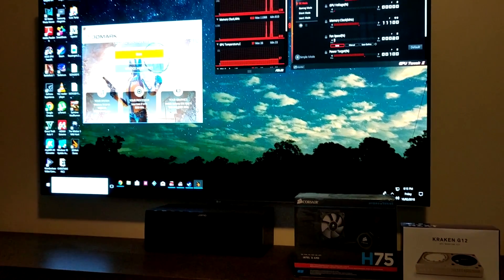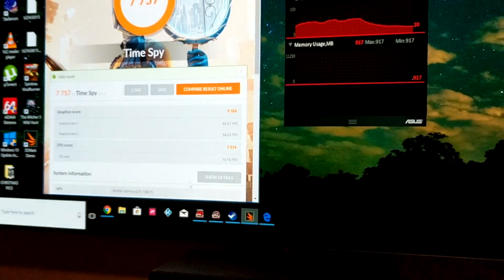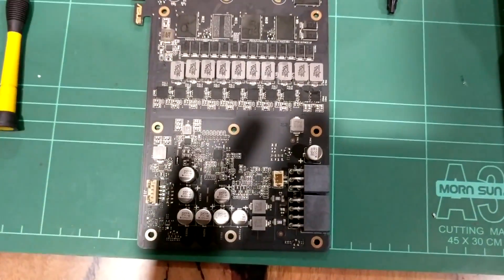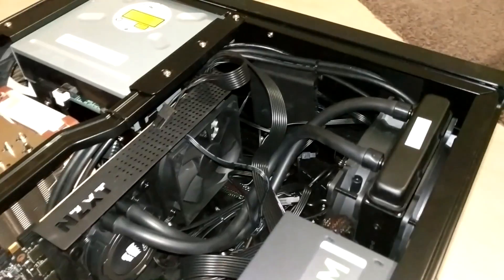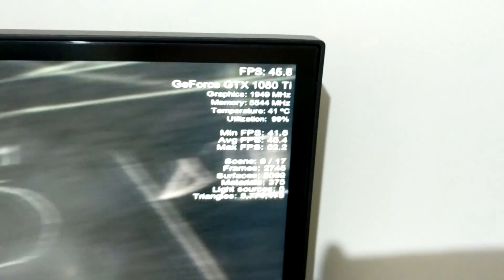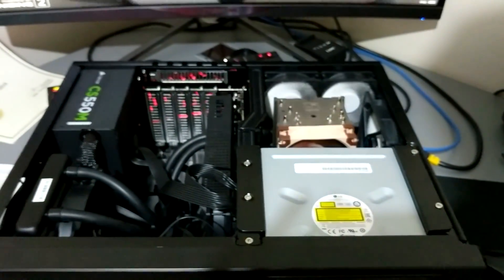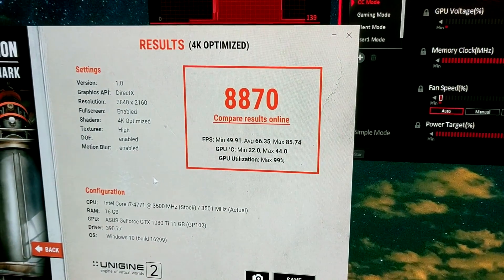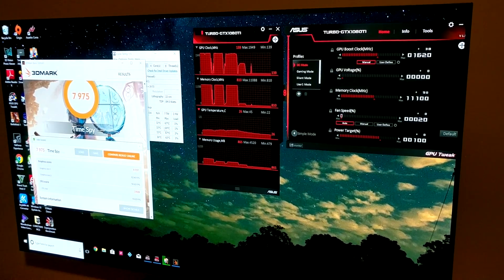NZXT G12 | Corsair H75 AIO | Asus Turbo GTX1080Ti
Installing the NZXT Kraken G12 universal GPU cooler onto my Asus Nvidia GTX1080Ti turbo using a H75 aio cooler from corsair. The results are absolutely amazing.